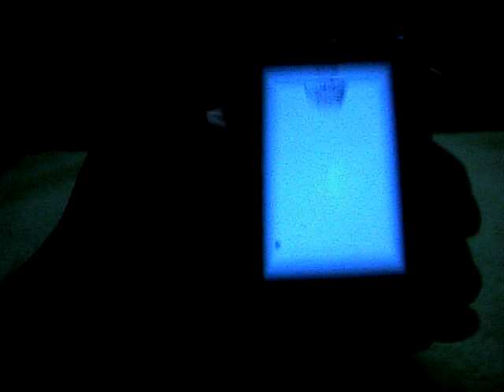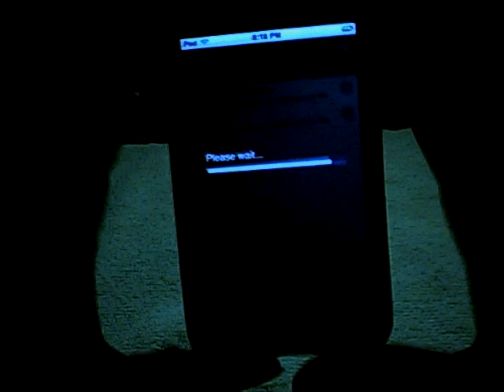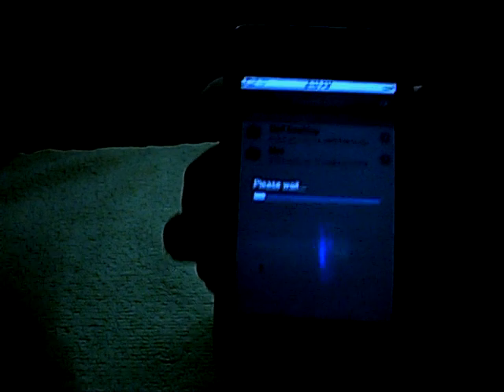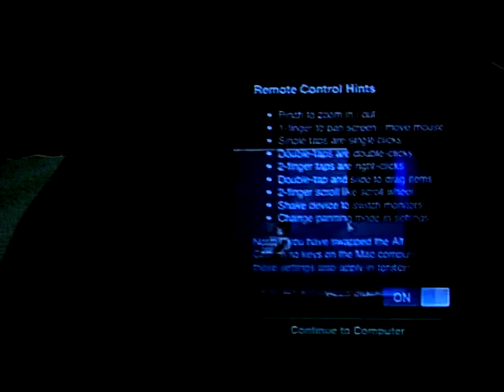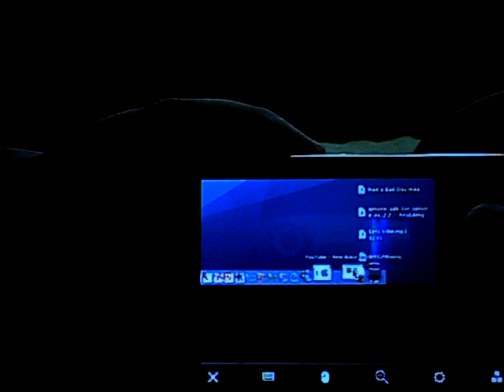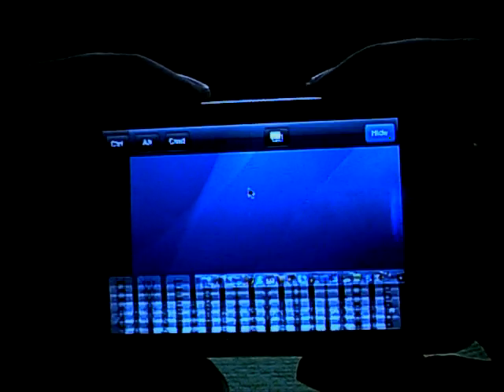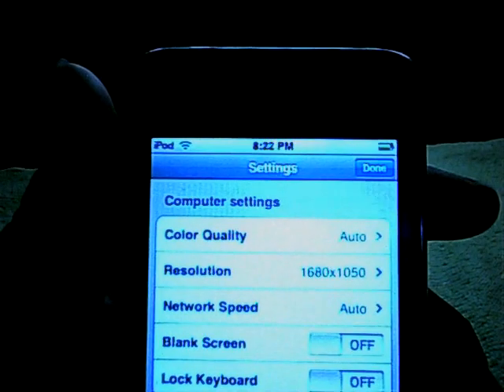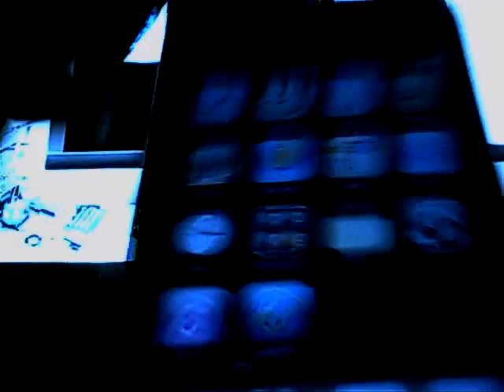App Store App Review- LogMeIn Ignition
techURway.com
In this App Review, I review the LogMeIn Ignition application. This app is very useful, and one of my favorite apps in the App Store.

Price: $29.99

Rating: 5/5